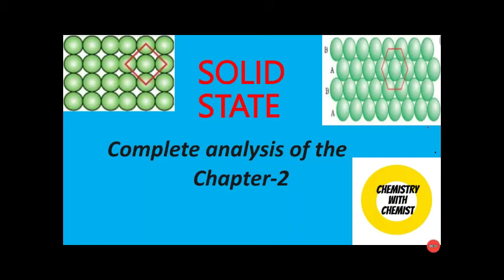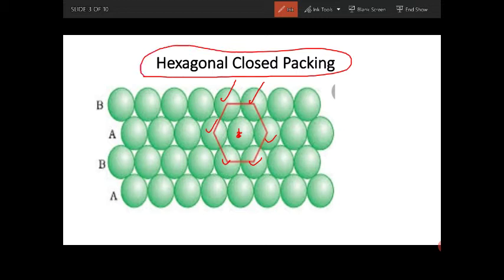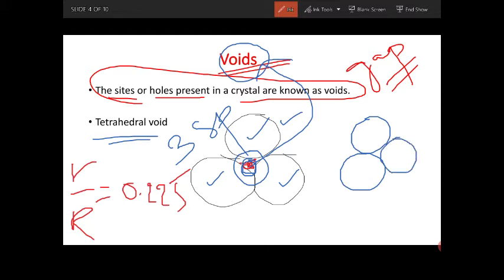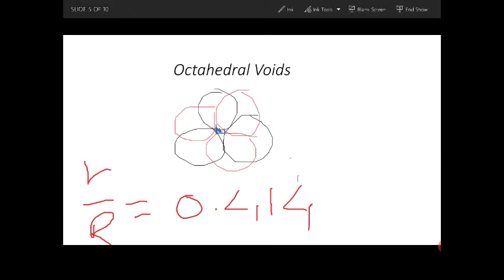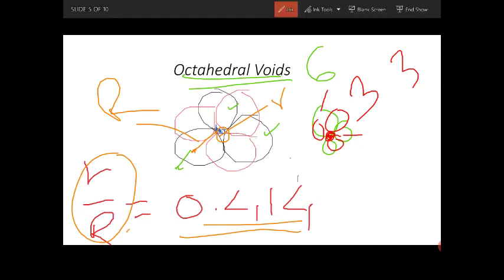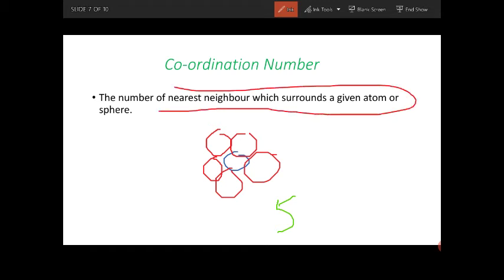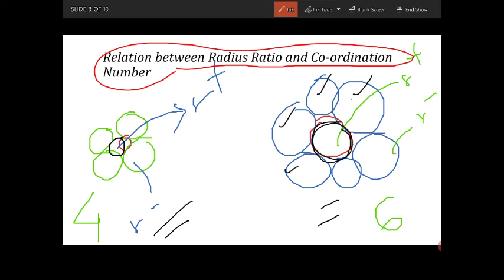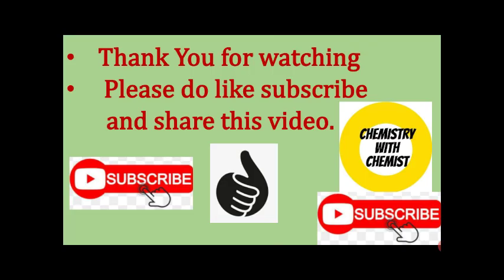Solid State || Learn about voids and Packing || Chemistry With Chemist